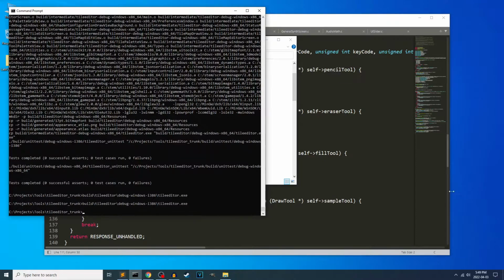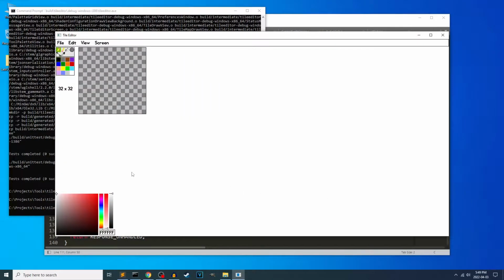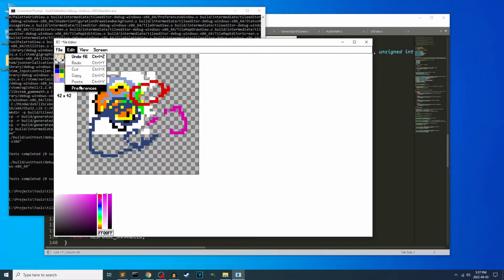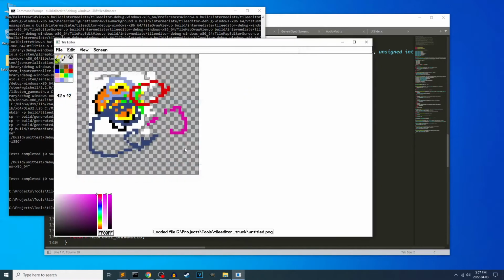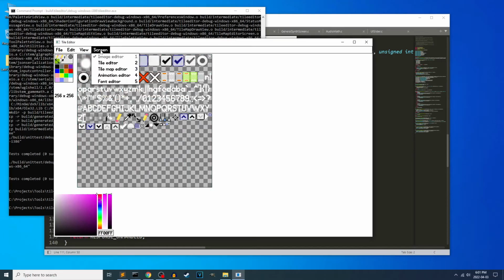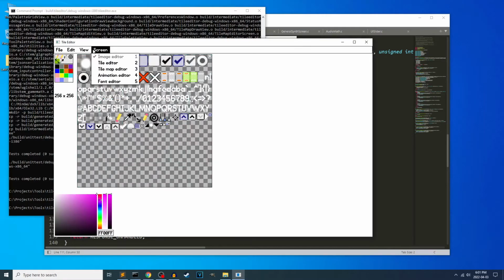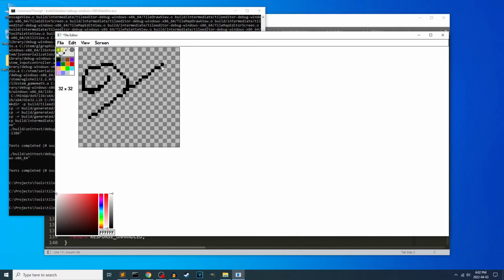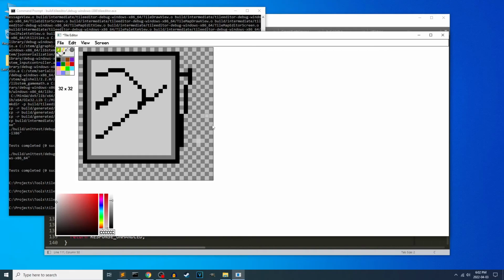Devlog update 2022-04-04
These are still officially off the schedule, but I had something I felt like showing in the usual format. Tile and image editor is making some pretty good progress. Making my own weird little specialized tools is extremely satisfying.